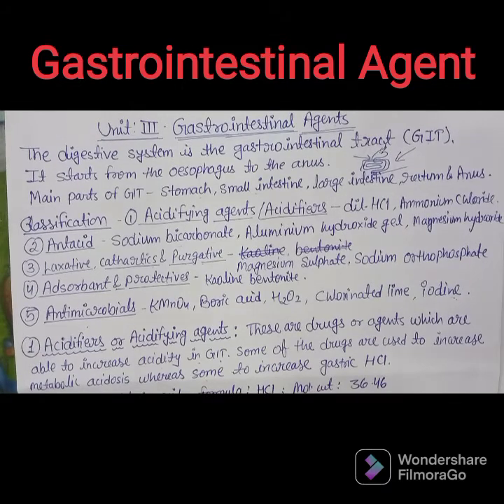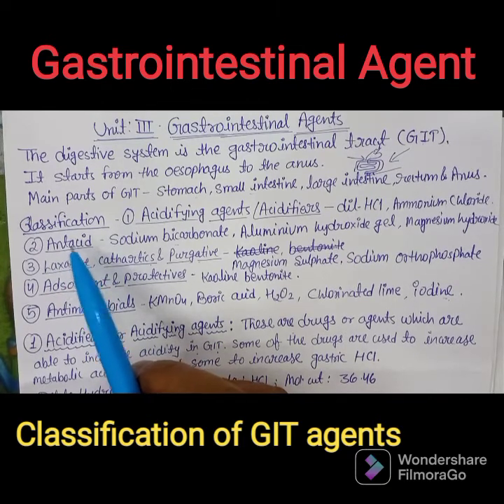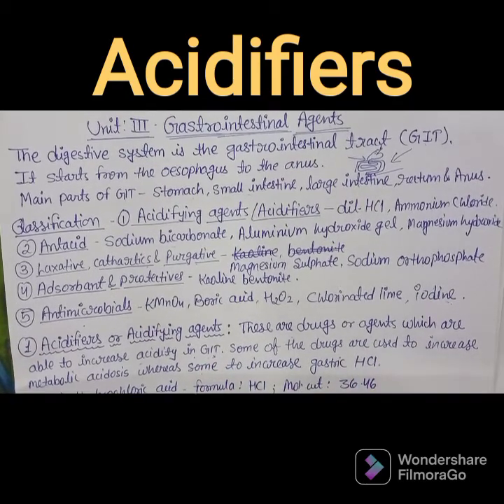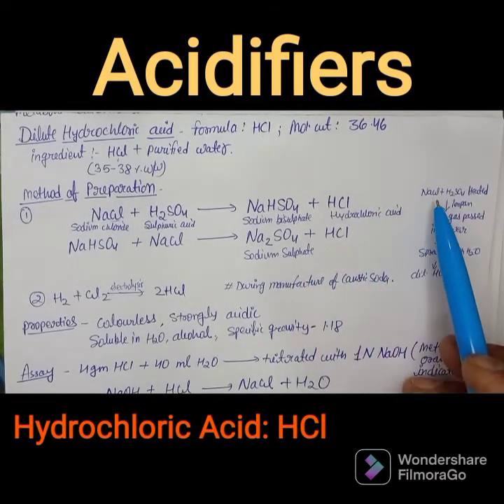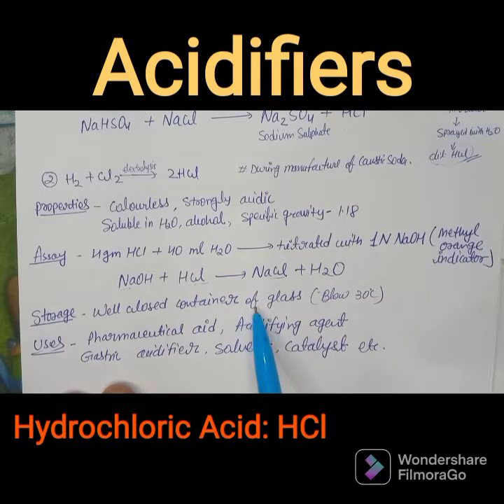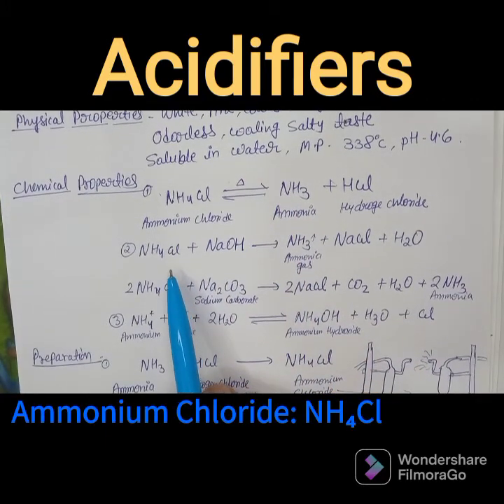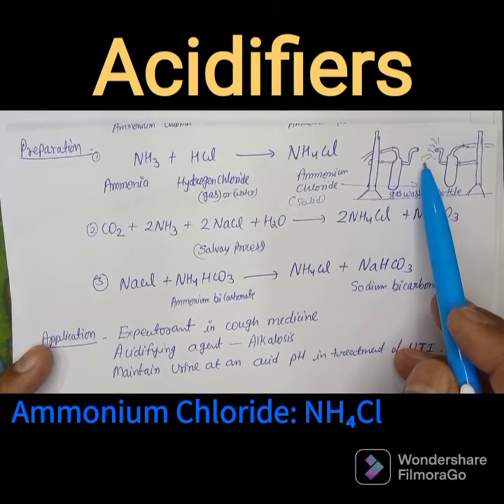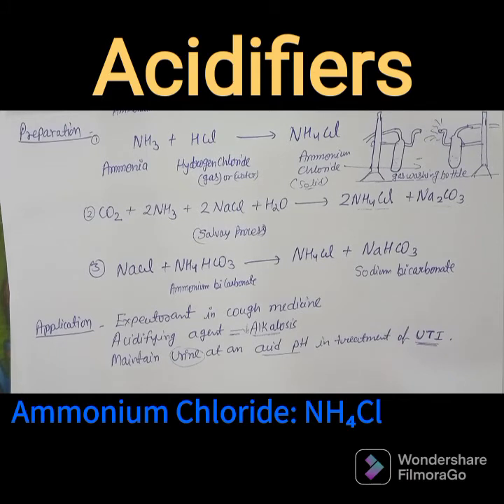Acidifiers|Acidifying agent|PIC|Unit 3|B.pharm 1sem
Acidifiers: These are the drug which increase acids in gastrointestinal tract.

Portion discussed:
1. Gastrointestinal tract agents
2. classification of GIT agents
3. Acidifiers Or Acidifying agents
4. Dilute Hydrochloric acid
5. Ammonium chloride

get pdf from below link 🔗